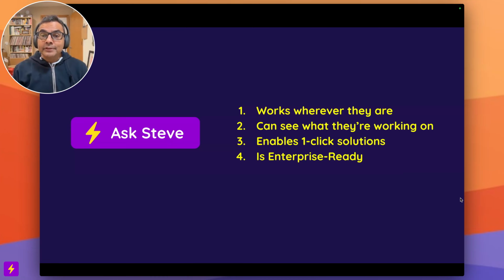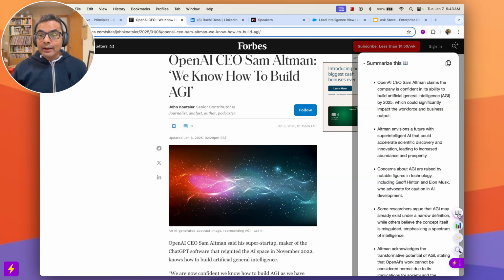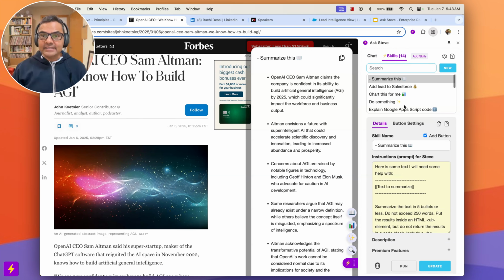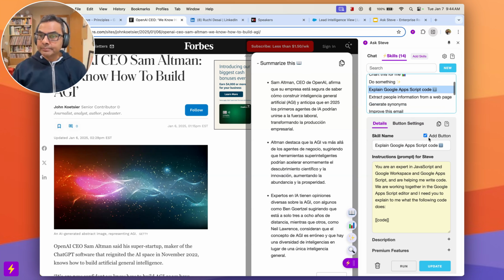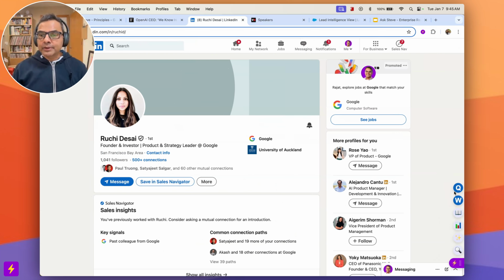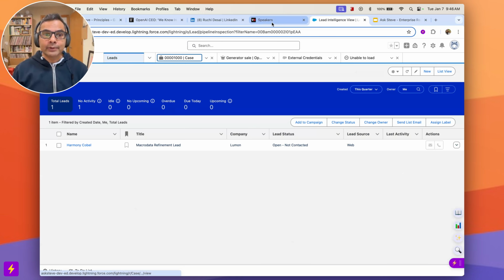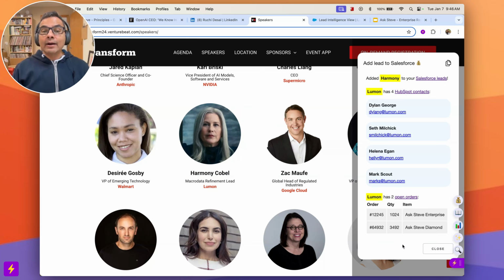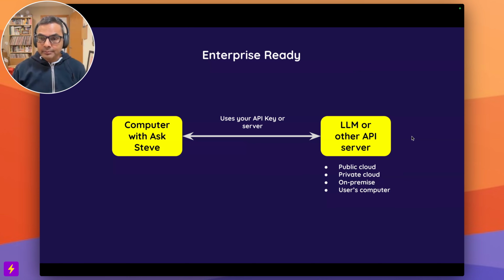Quickly Build & Deploy Enterprise AI Solutions to your Employees with Ask Steve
The Ask Steve platform enables you to quickly build and deploy enterprise AI solutions to your employees by building on these 4 key principles:

1. It works where they already are, so they can get help in the flow of work.
2. It can see what they're working on, so they don't need to copy and paste data back and forth
3. It enables 1-click solutions for employees, so they don't need to mess around with chatbots and prompts
4. It's built from the ground-up for secure, private and customizable enterprise deployment.